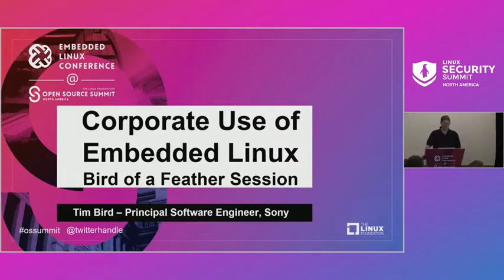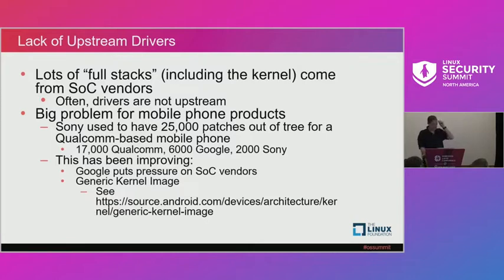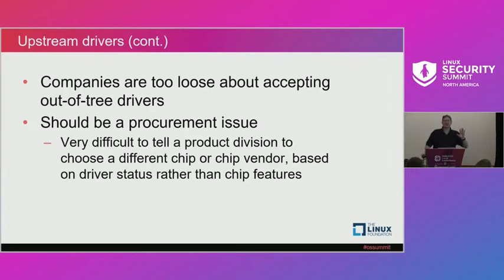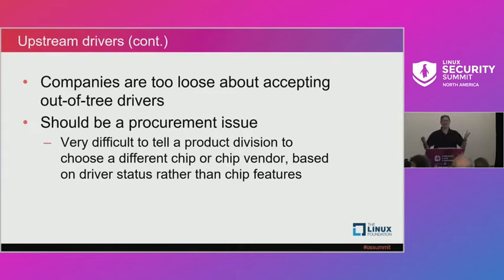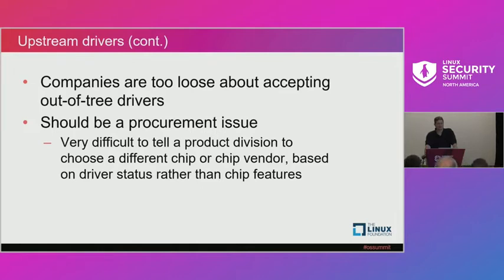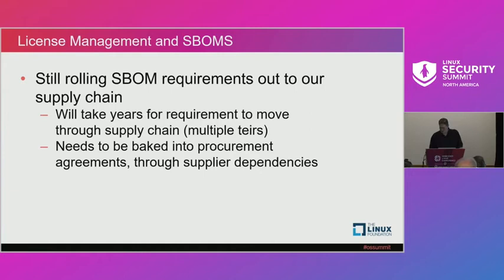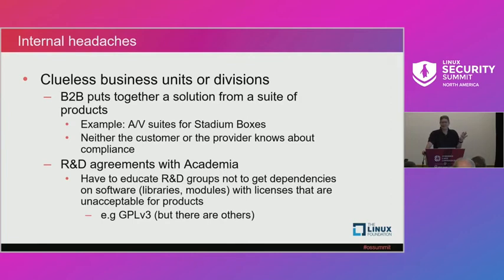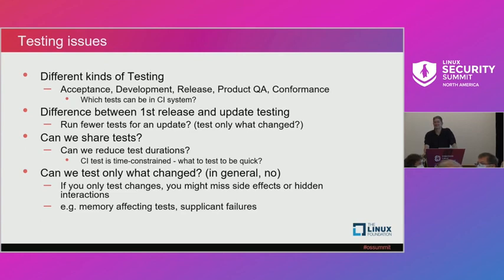BOF: Corporate Use of Embedded Linux - Tim Bird, Sony Corporation